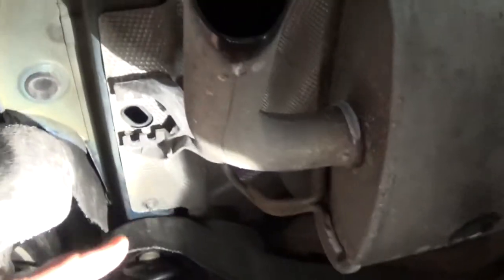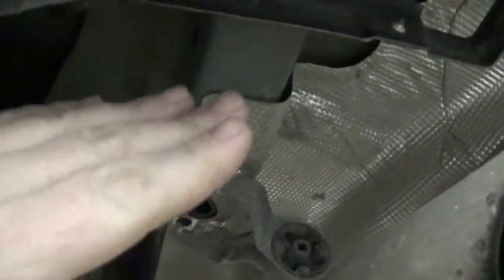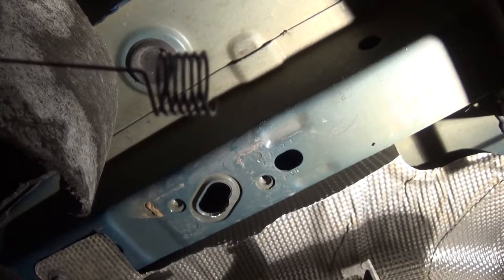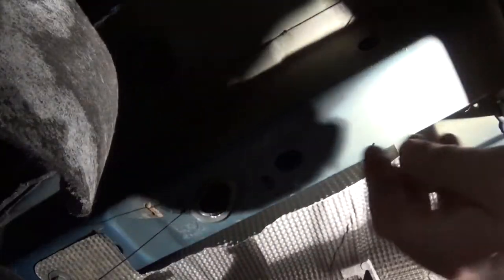Quick & Easy 2018 Escape Trailer Hitch Install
How to install a trailer hitch on a Ford Escape.